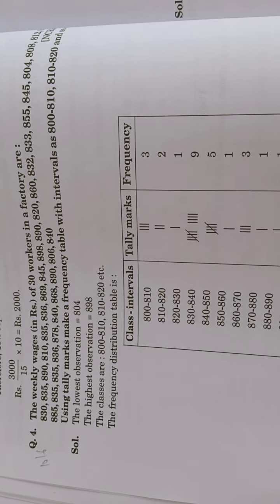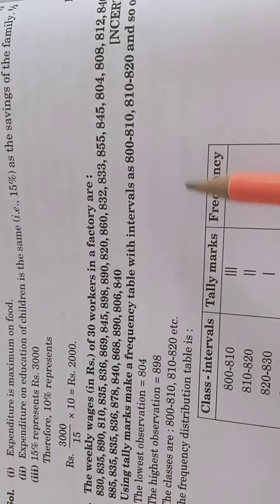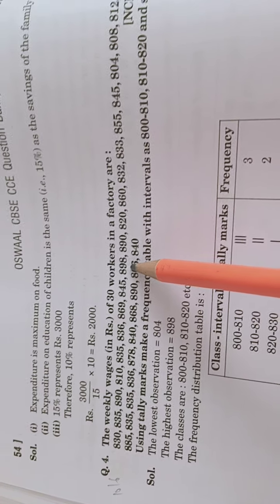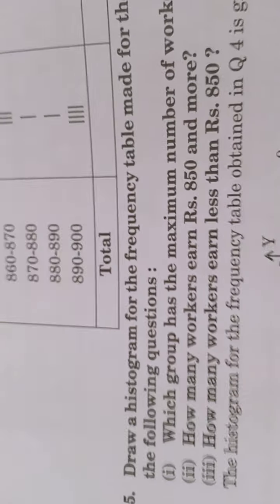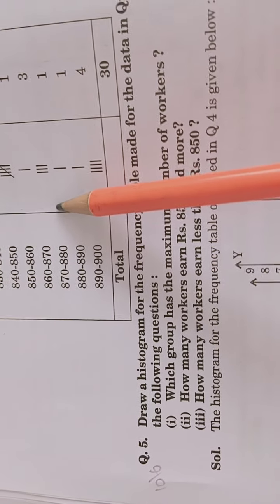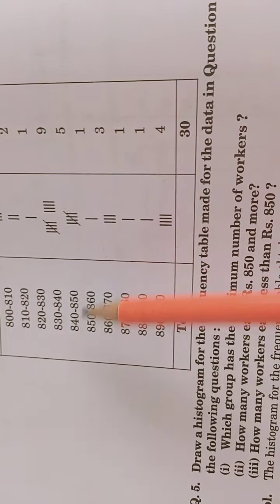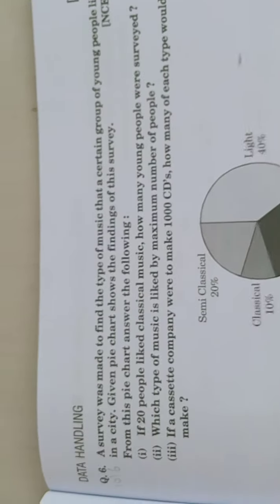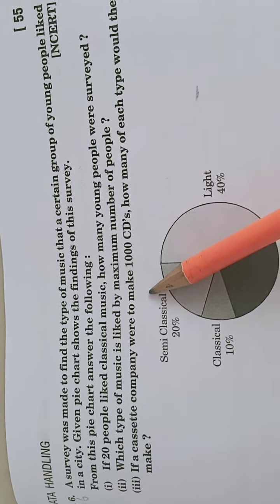Samarpan Gnyan School Maths class VIII chapter 5 Data Handling part 4